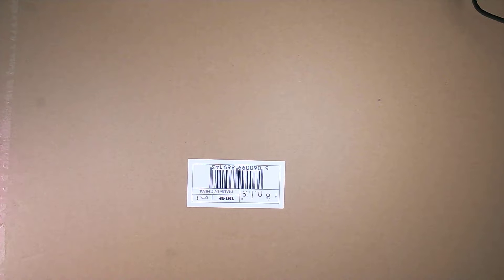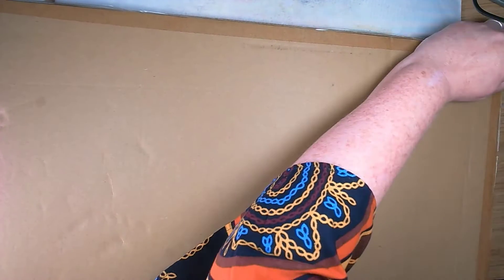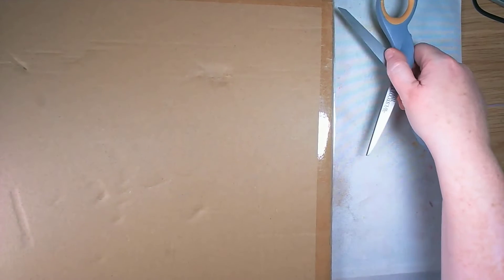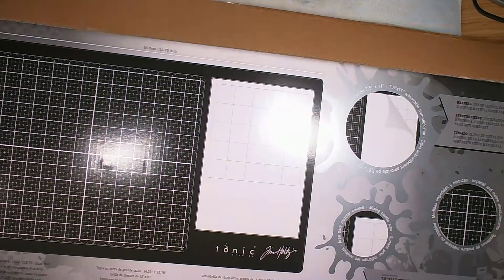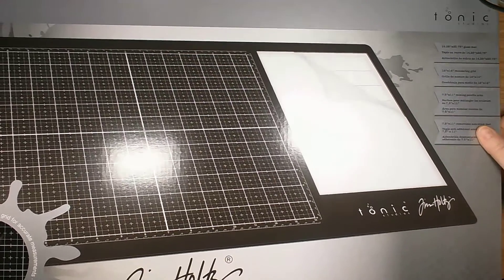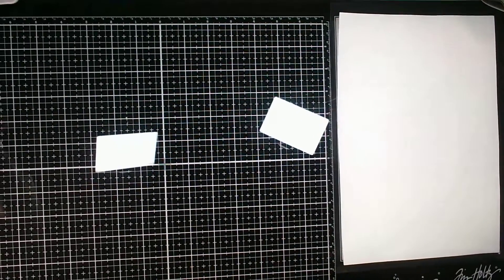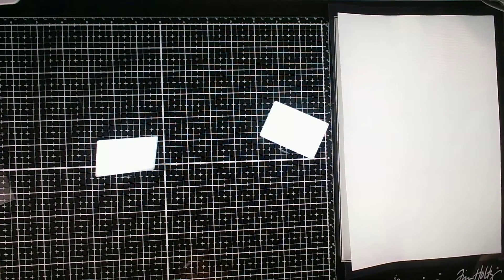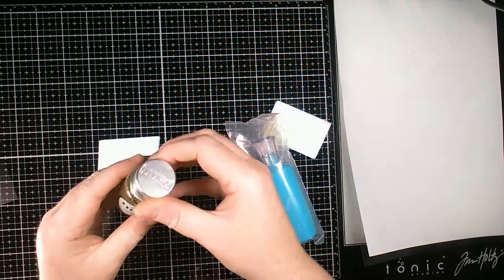Craft Stash Unboxing - and I'm a tad excited!!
Hello Fellow Crafters and Creatives!

This is a very short, and somewhat overexcited video, showing the unboxing of a parcel from Craft Stash. The contents and Tonic and I'm a very happy creator today!!

HaPpY CrAfTiNg!